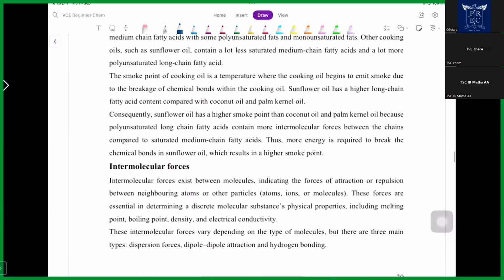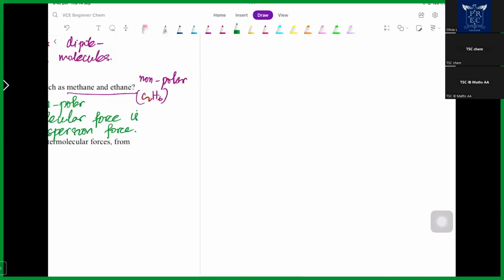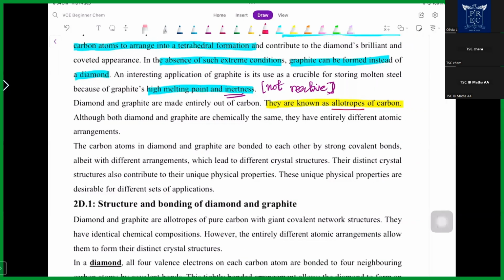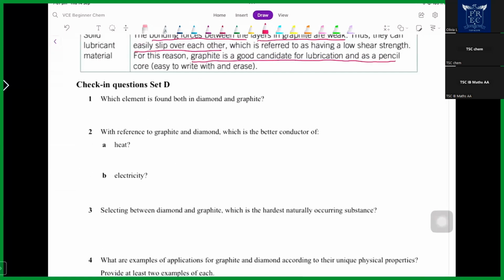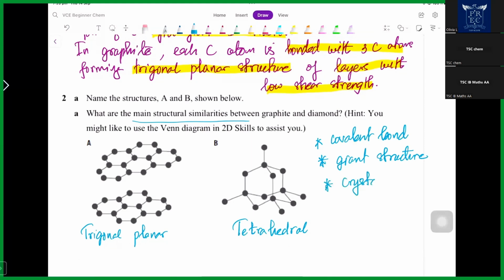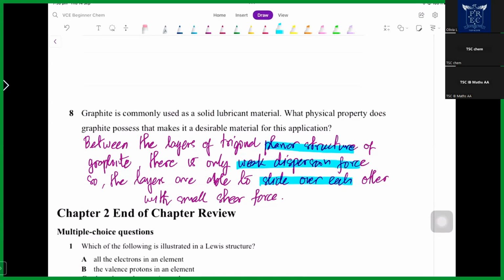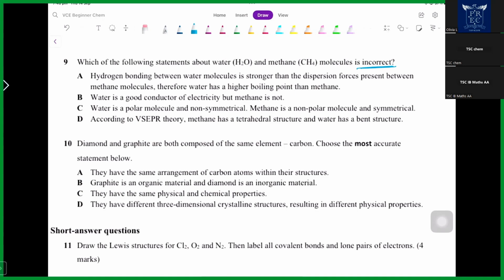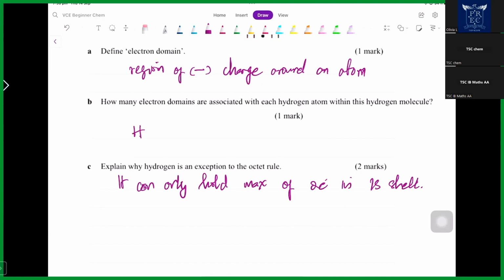0914 Chemistry 1&2